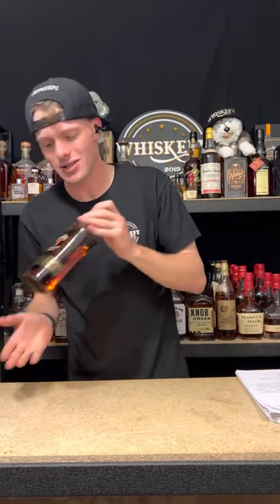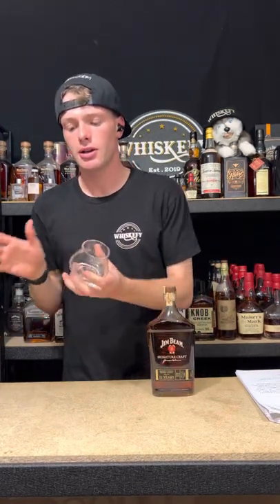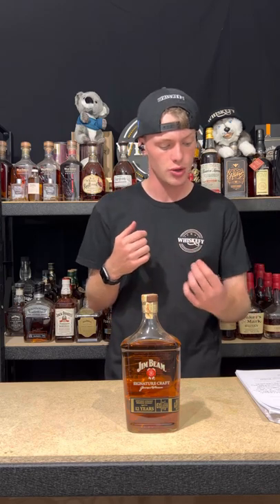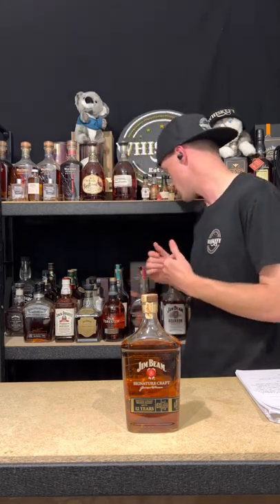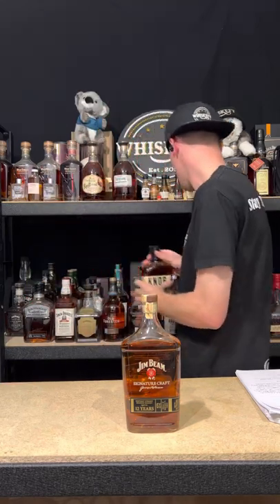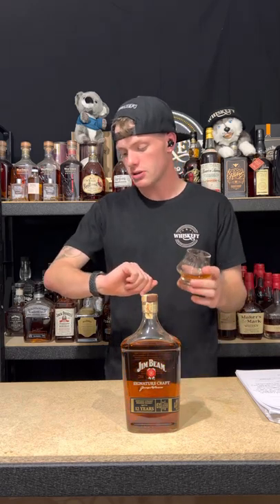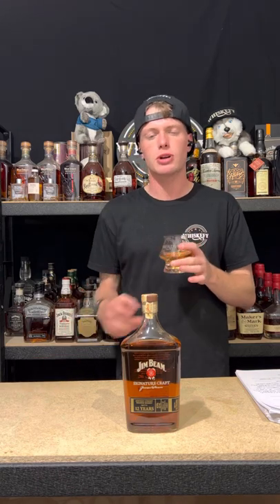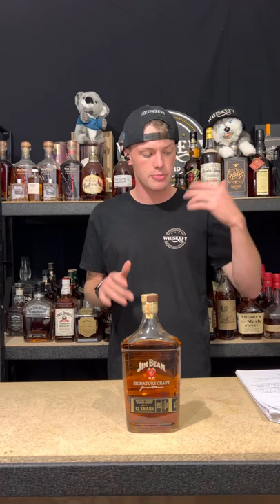Whiskefy Tastes Jim Beam Signature Craft 12Year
For the 115th episode of WhiskefyTV, I’m tasting this bottle of Jim Beam Signature Craft 12yrs. Let’s get this sucker popped and hook in 🥃

Bottle: Jim Beam Signature Craft 12yrs
Price: $70🇦🇺 /$40🇺🇸
Proof: 86 (43%ABV)
Age:  12yrs
Mash-bill: 75% Corn, 13% Rye and 12% Malted Barley.

Notes: Beam on the forefront of innovation, well that’s what it says on the back of this Jim Beam Signature Craft Small Batch 12 Year Old bottle. Part of Beams Small Batch Collection, this juice is masterfully blended from a “small batch” of 12 year old stock selected especially for the program. From personal experience it’s rare to have a small batch program hit aussie shores carrying a bold 12 year age statement considering that Knob Creek did drop the age on their small batch release. At the time of recording this - they have since reinstated that 9 year age on the Knob Creek.

As I dive into this nose, it’s got rich butterscotch, vanilla, caramel and peanut brittle with a. Hint of oak.
Palate, it’s got a medium viscosity with some light spice working down the tongue.
As I take this one down, it’s got a long finish of toasted oak, toasted sugariness, Beam Nuts or Noe Nuts … whatever tickles your fancy.

* Big nose with a heap of flavour 🥊
* Priced well for 43% at 12 years old 💰
* You can get those peanut fixes here if you got those nut allergies 🥜 … like me 🤪 … don’t take this advice, I’m not a doctor 😂

I’ll pop this down as a BUY!